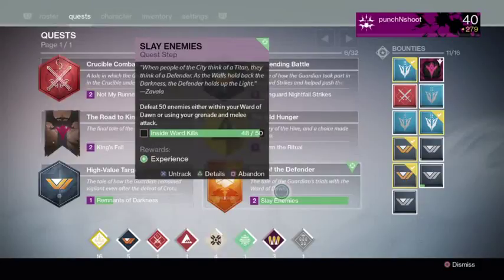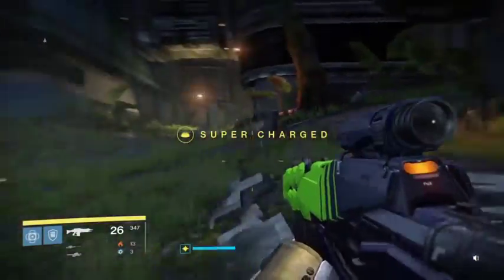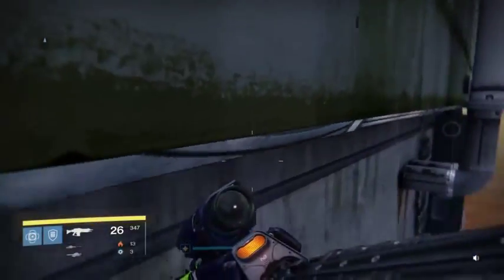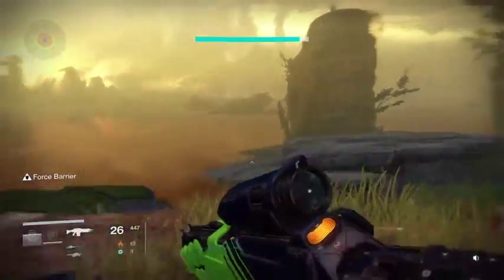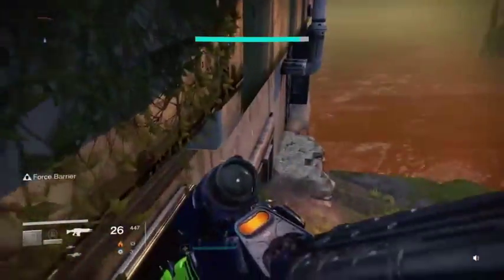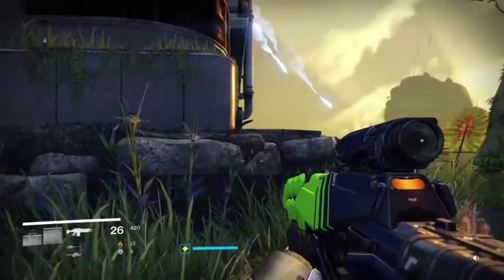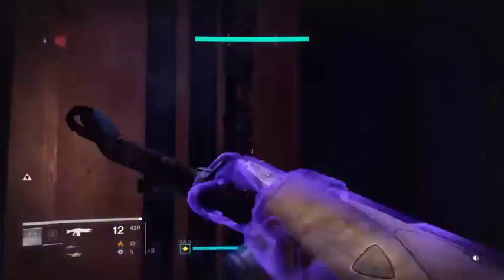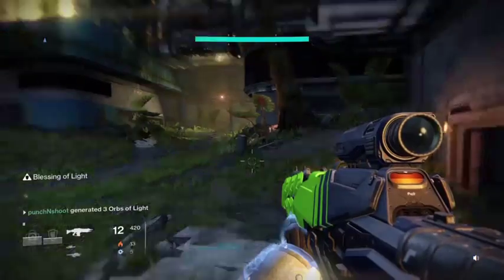Destiny - SLAY ENEMIES - How to get Inside Ward Kills - Path of the Defender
The fastest way to get inside ward kills for the quest step, slay enemies.